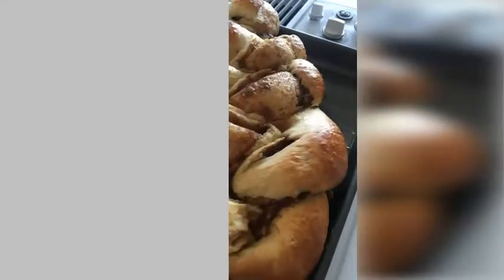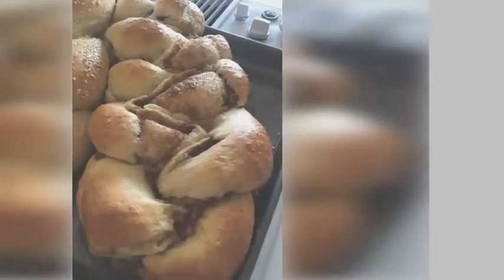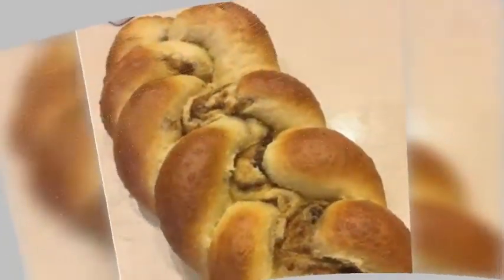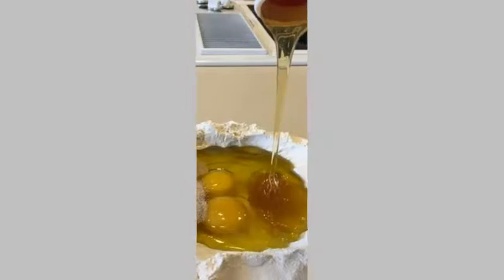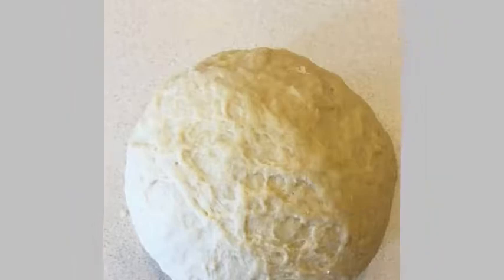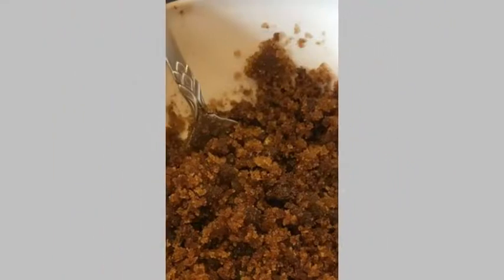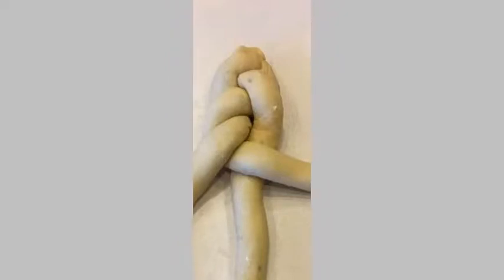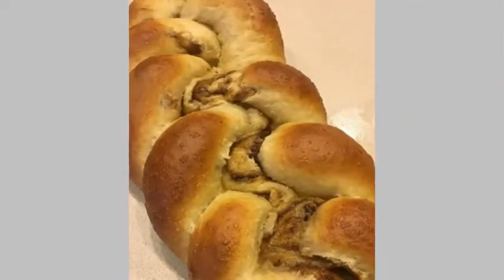How to Make Ultimate Cinnamon Challah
The Ultimate Cinnamon Challah
Prep Time:20 mins
Cook Time:30 mins
Total Time:50 mins
Servings:1

Ingredients
3 3/4 cups flour
3 eggs
2/3 cup olive oil
3 tablespoons honey
1 1/4 teaspoon salt
2 teaspoon yeast
2/3 cup water
2 teaspoons cinnamon
1 cup brown sugar.

Healthier Alternative To Your Favorite Foods,
Healthy Junk, Anaheim
Restaurant Reviews & Photos .